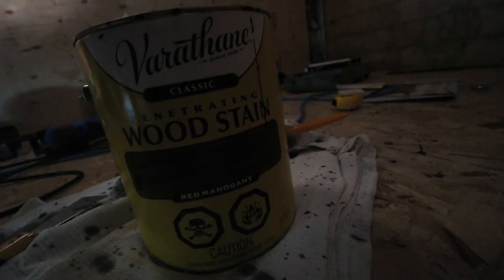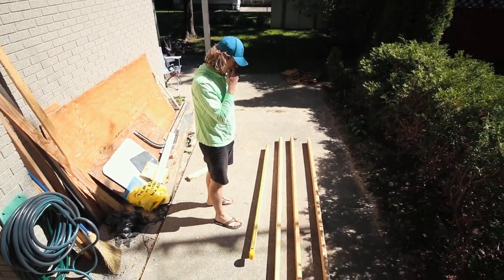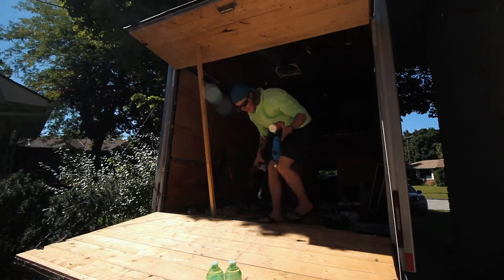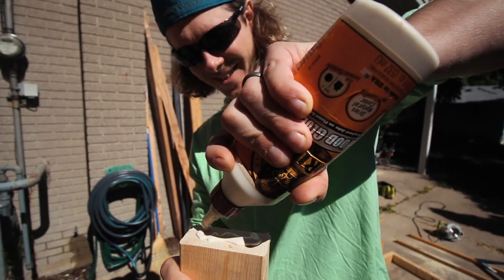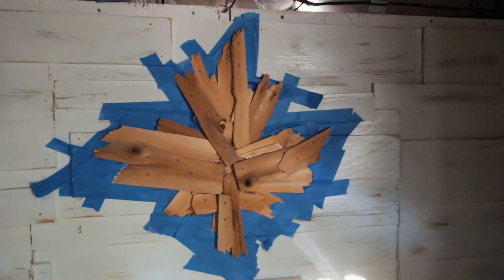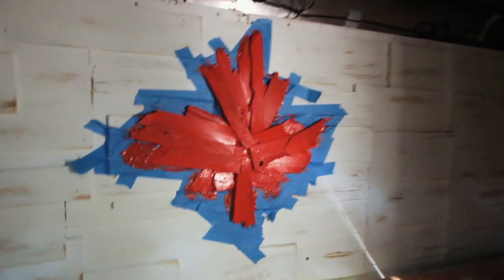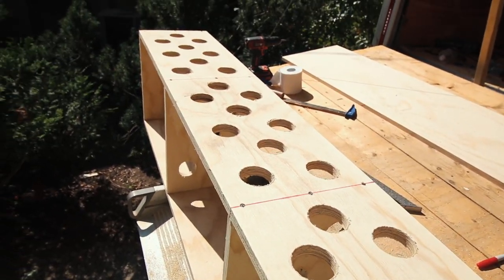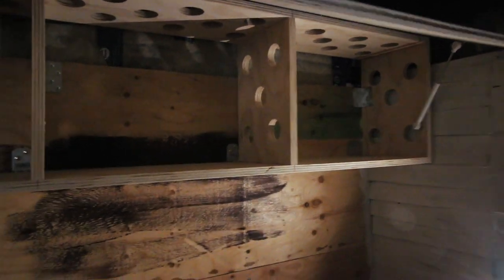PAINTING AND BUILDING FURNITURE | DIY Box Truck Conversion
We finally started to paint and build furniture wuhhuuu. Box truck is starting to look just a bit homey.